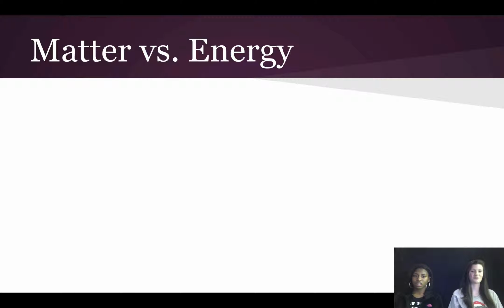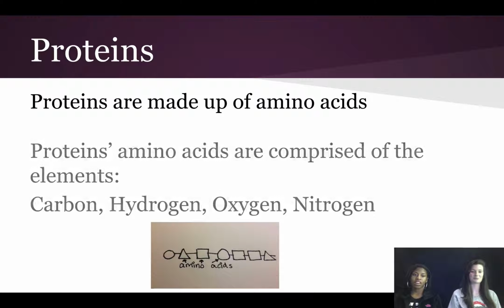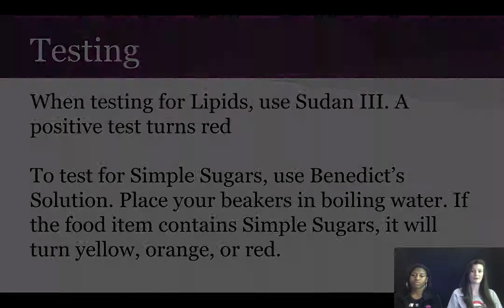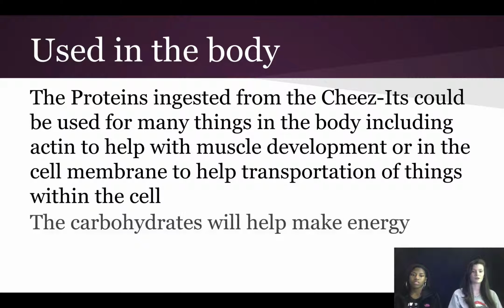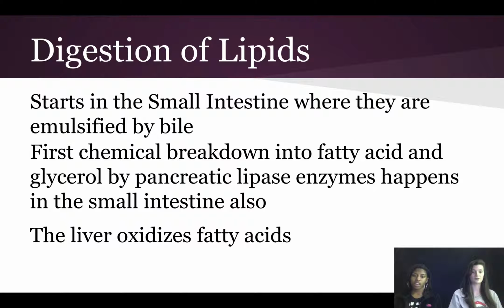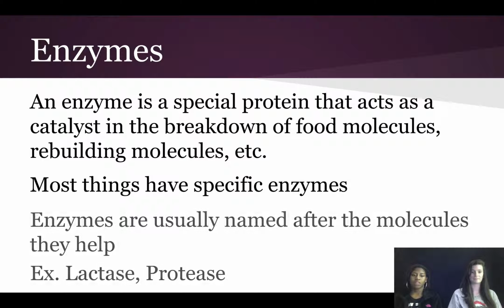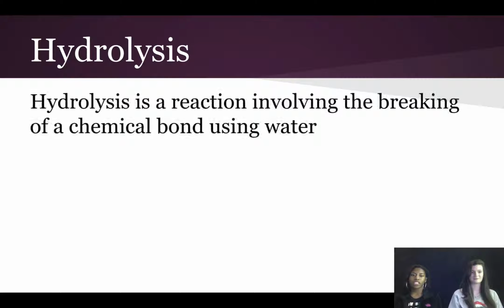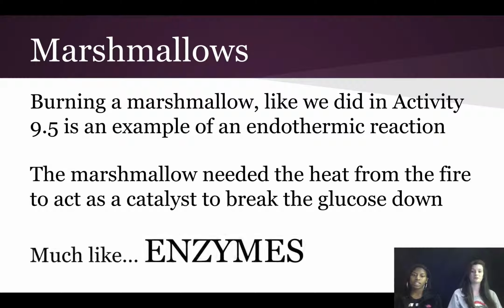What is in your food? by Hannah Laws and Brianna Lofton-Talley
presentation for Biology class at Hume Fogg Magnet High School